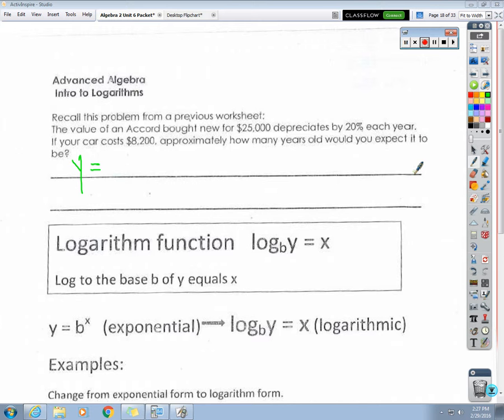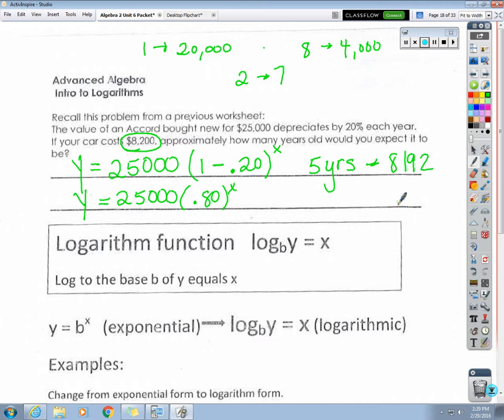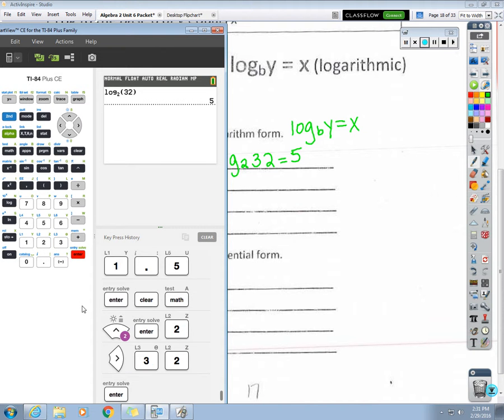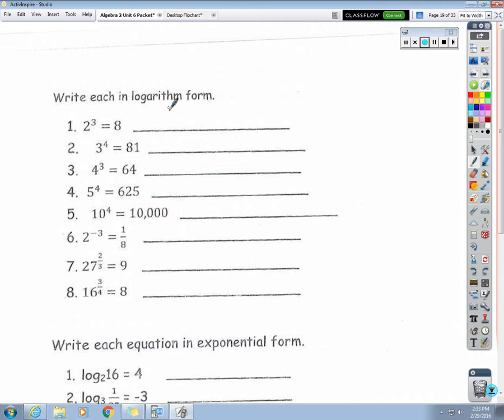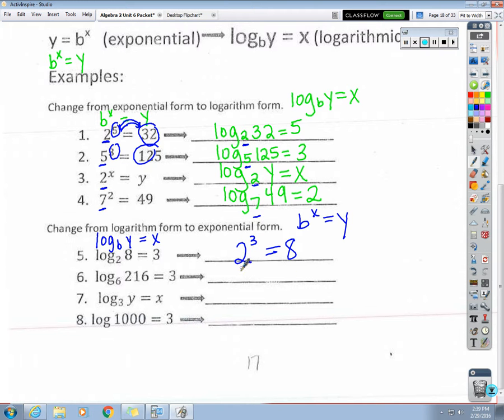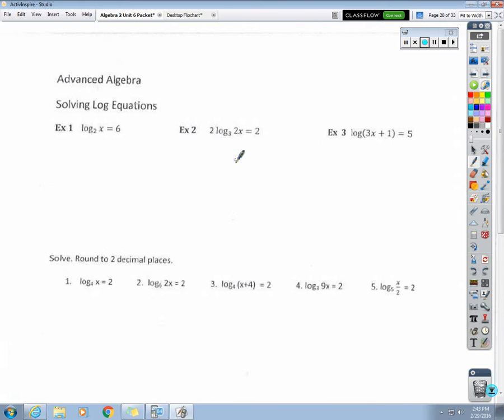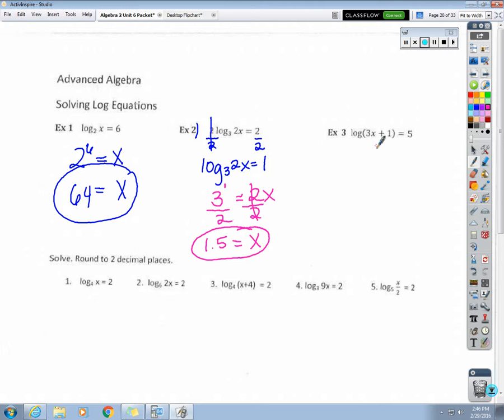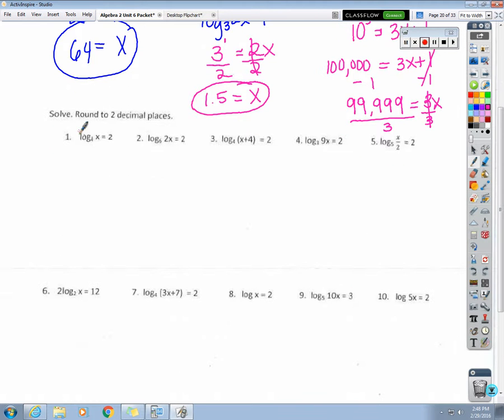Alg 2 Unit 6 2 29 16